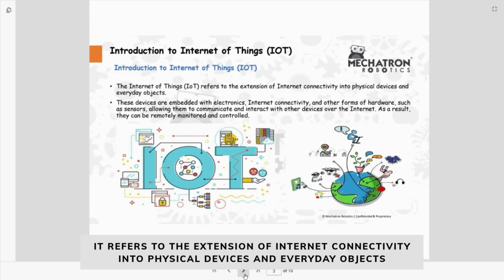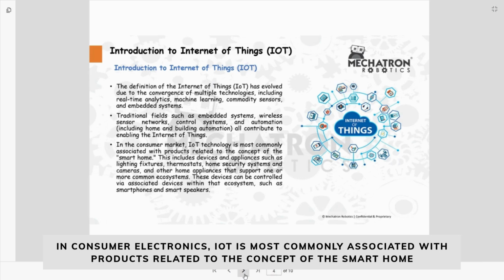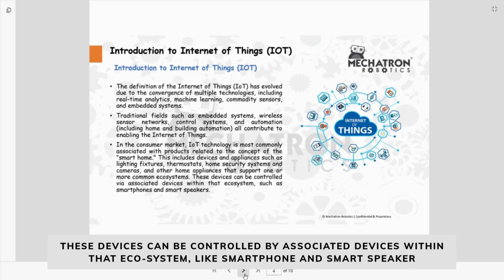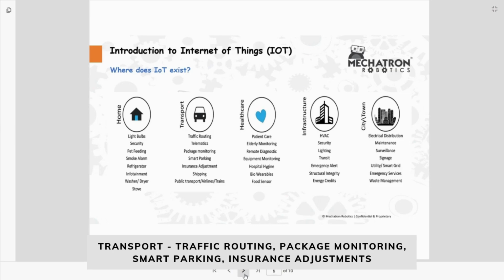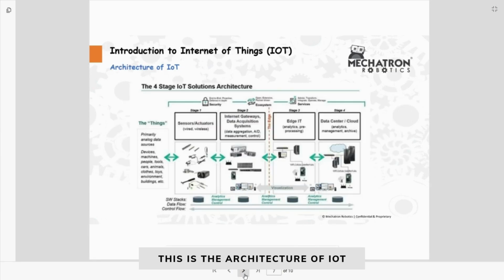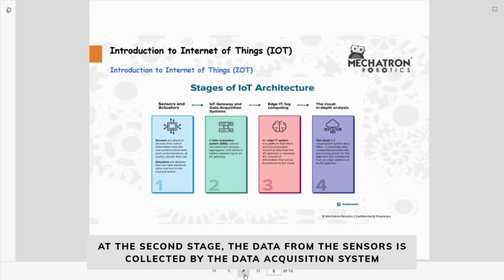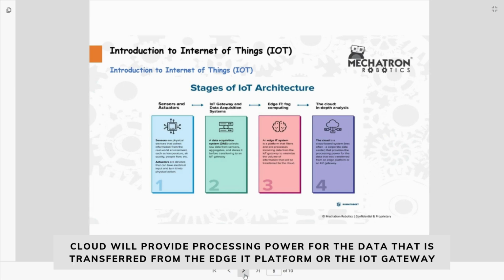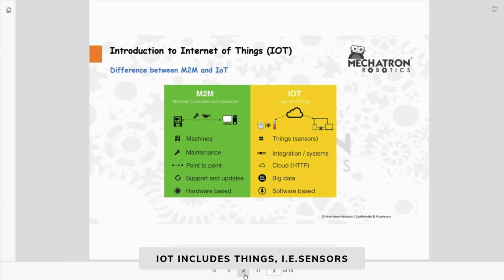Chapter 2 : Introduction to Internet of Things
🌐📲 Introduction to Internet of Things (IoT) | Explained for Beginners

In this video, explore the basics of the Internet of Things (IoT) — a revolutionary technology that connects everyday devices to the internet, enabling them to collect, exchange, and respond to data.

What You’ll Learn:
What is IoT and how it works
Real-life examples of IoT applications (smart homes, wearables, agriculture, etc.)
Key components of an IoT system: sensors, microcontrollers, communication, cloud
Advantages and challenges of IoT in the modern world
The role of IoT in automation and smart environments

This video is ideal for students, beginners, and anyone curious about the future of connected technology.